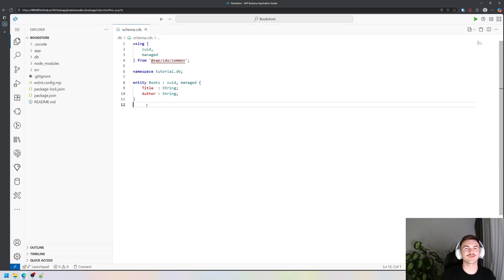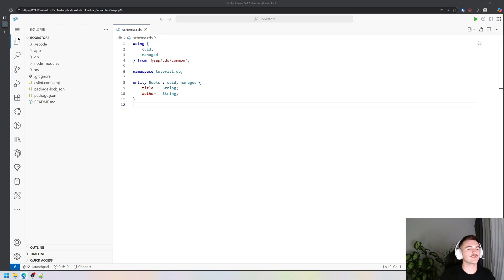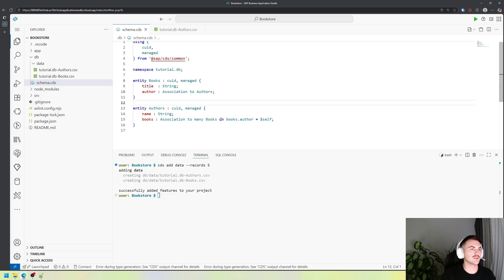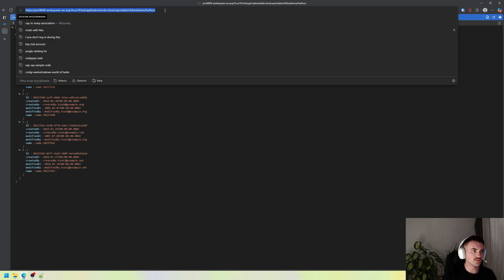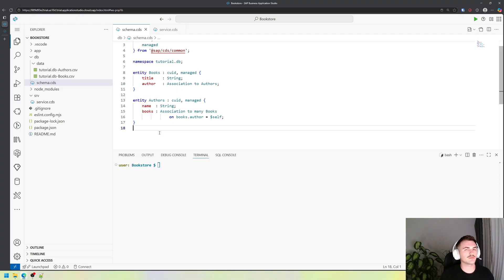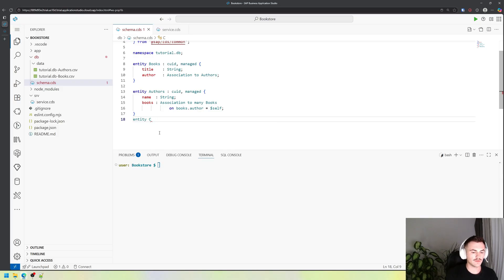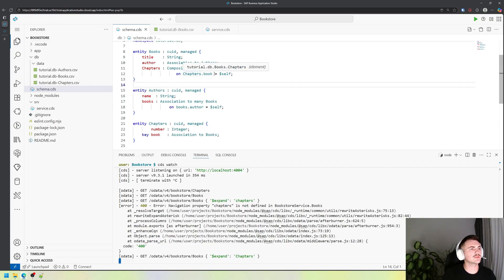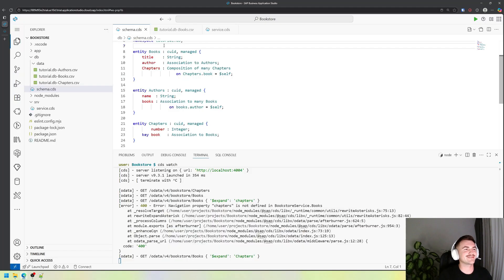SAP CAP Tutorial for Beginners (Ep2) | Associations & Compositions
In this episode of ABAP Explained, we cover the key relationship types in SAP CAP:
🔗 Association to (to-one),
🔗 Association to many (one-to-many),
🧩 Composition of many (parent-child structure).

You'll learn:
- when CAP creates foreign key fields,
- why to many doesn't generate a column,
- how to use compositions for nested data.